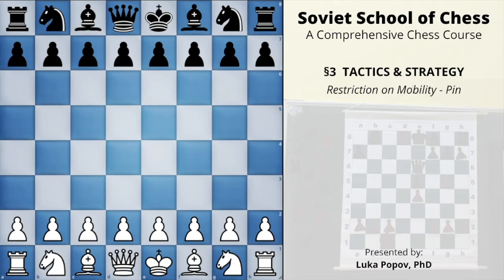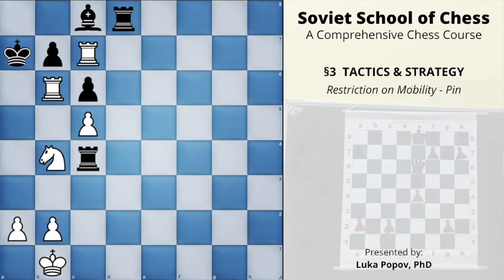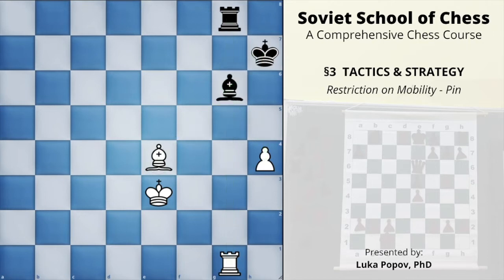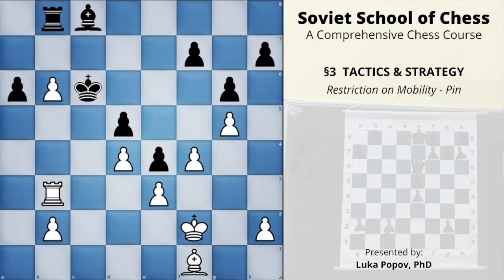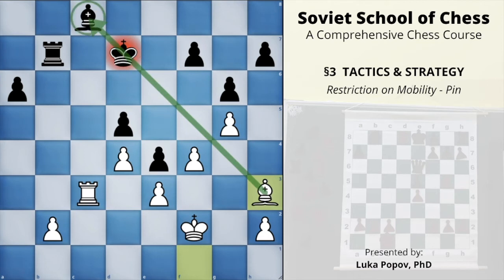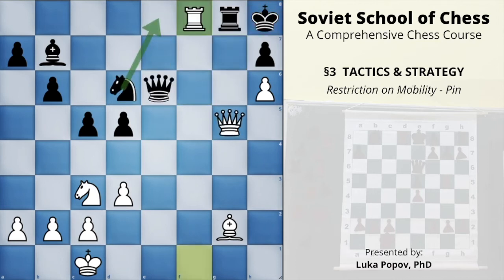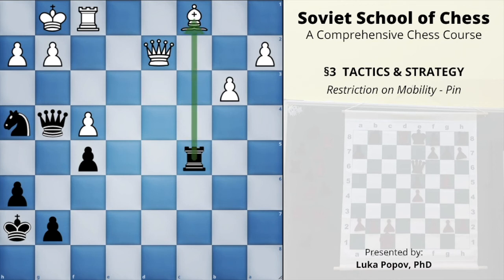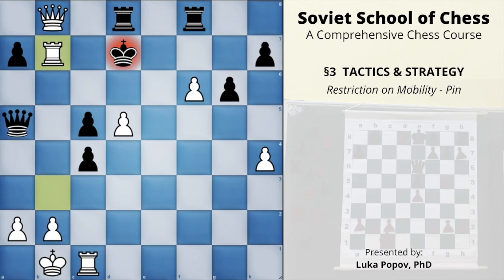Soviet School of Chess #9